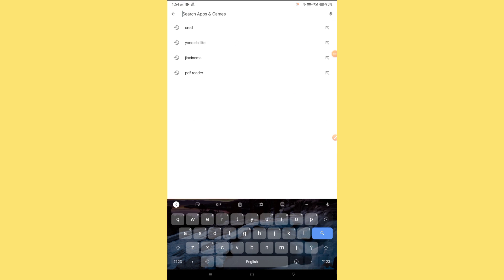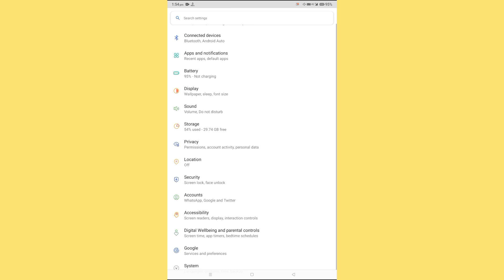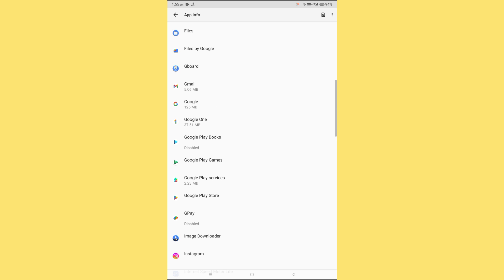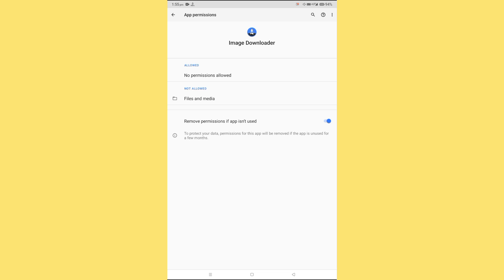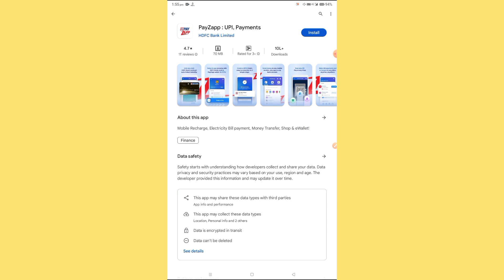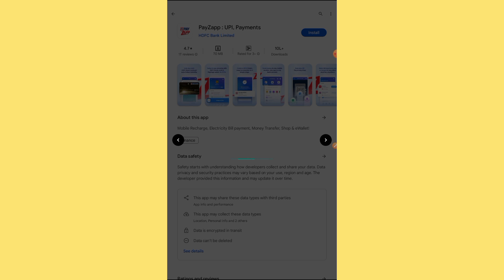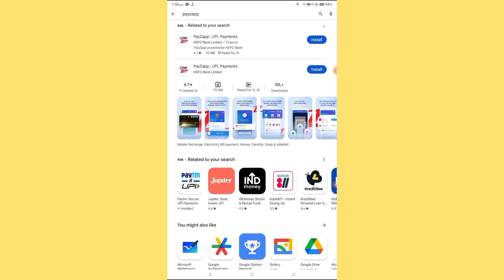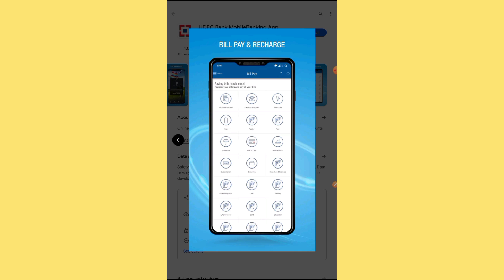Fix PayZapp Not Working & Not Opening Problem Solve